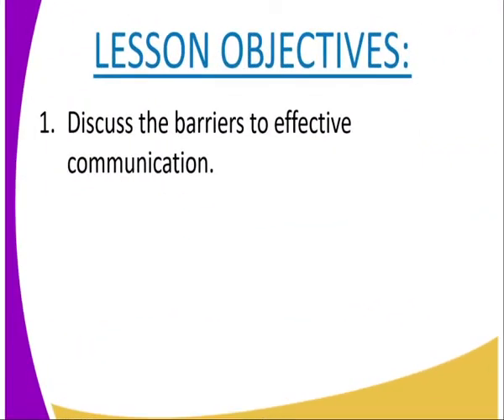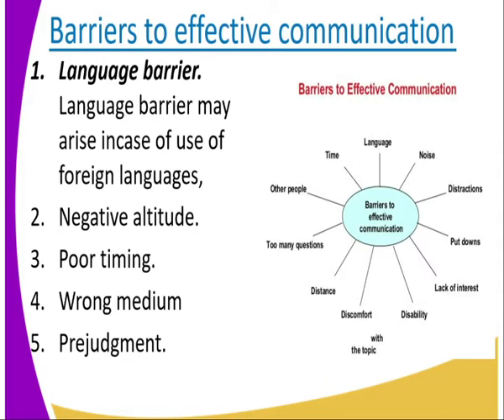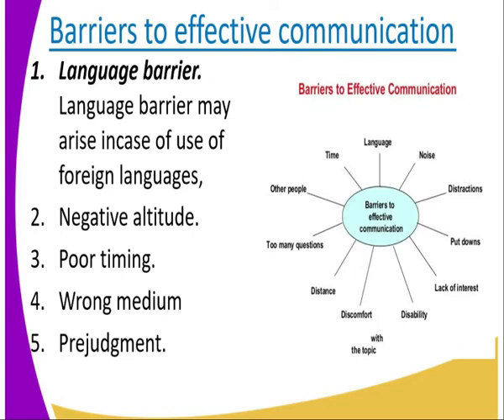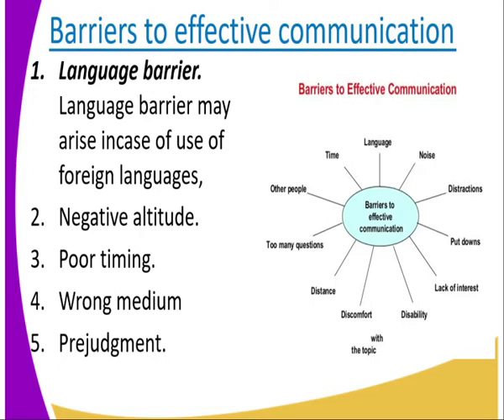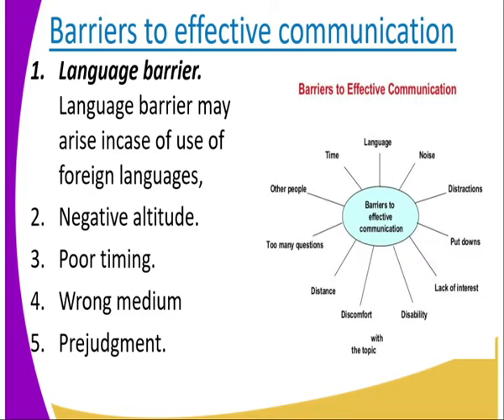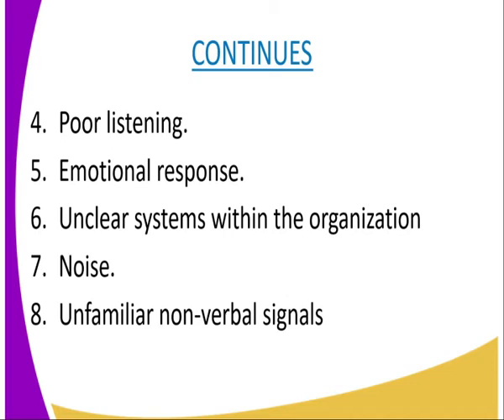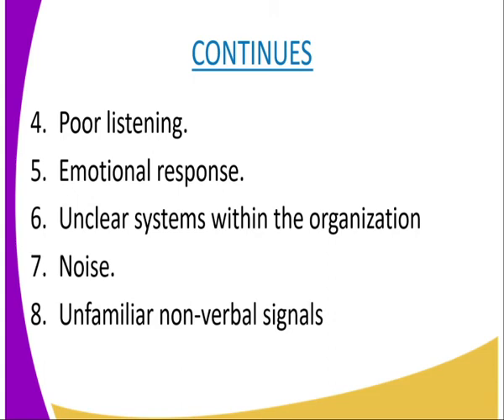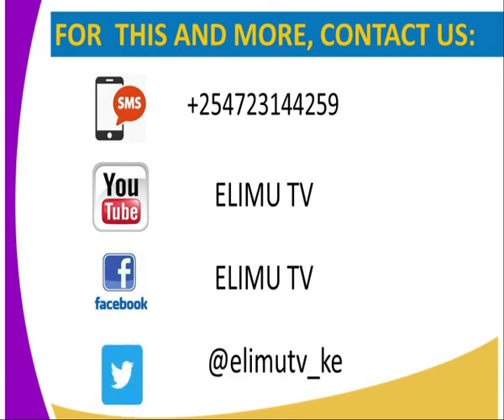Business form 2 Communication lesson 21